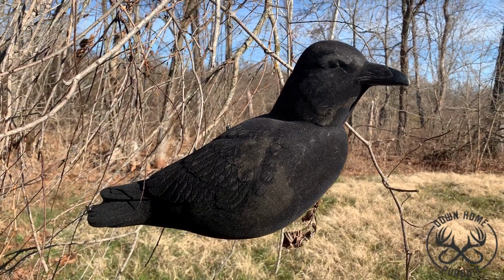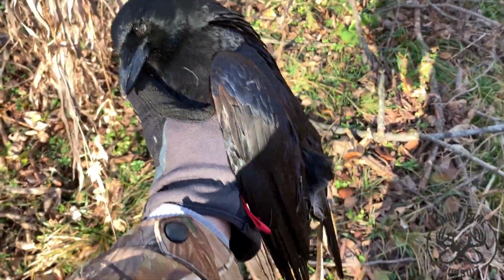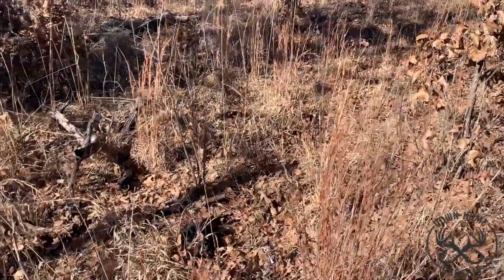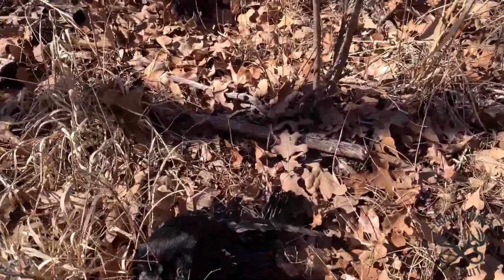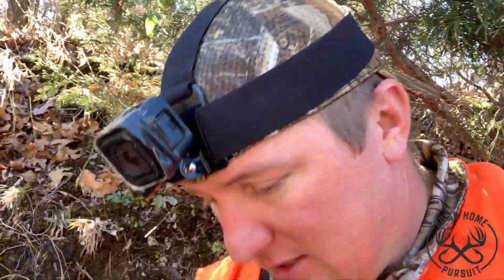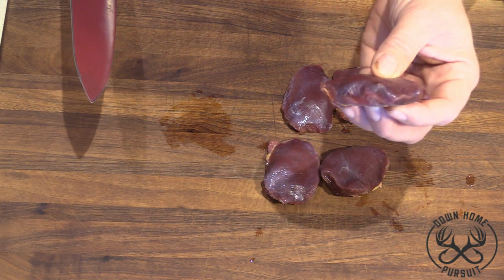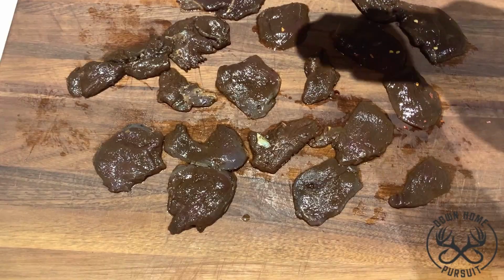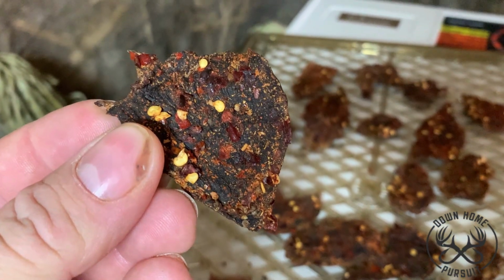CROW HUNTING! CATCH AND COOK {CROW JERKY}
Down Home Pursuit is off to find a adventure, and something to eat.  Billy Jake sets his sights on the not so often pursued crow.  A good electronic call or mouth call will usually bring these aggressive birds into shotgun range.  If the crows are in audio range of your calls they usually come straight in.  Billy Jake manages to harvest a few crows in short order.
Billy Jake makes some delicious crow jerky with his harvest.  Crow jerky may not sound appealing, but it makes a delicious snack.
We think you will like it.  If nothing else, you may just get a good laugh with us or at us.  It won't hurt.

Eating Crow has two meanings.

Want some good hunting action, hunt crows.

Want to be a better hunter, hunt crows.

Want people to look at you weird, hunt crows.